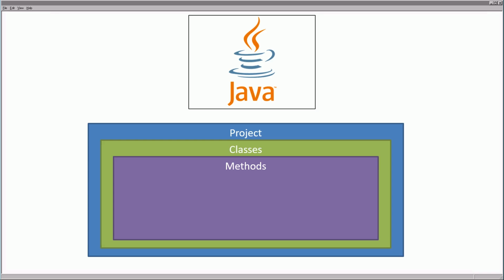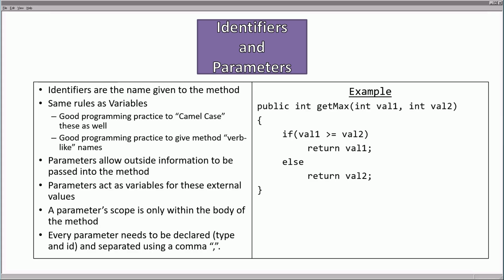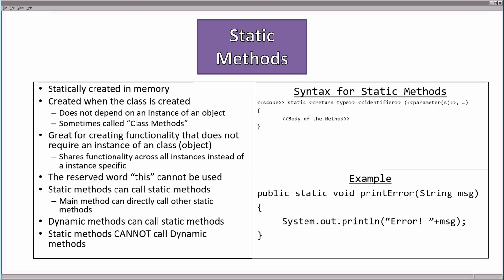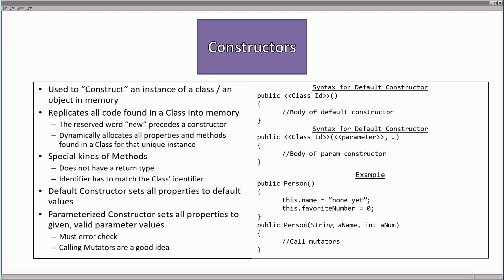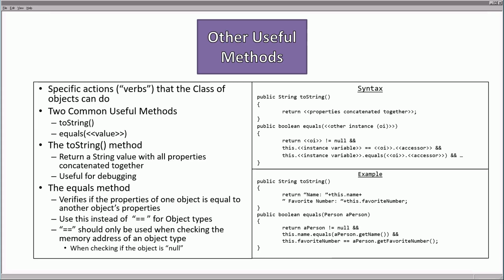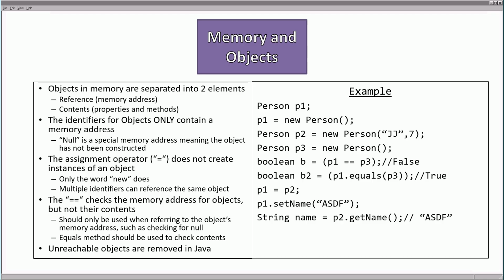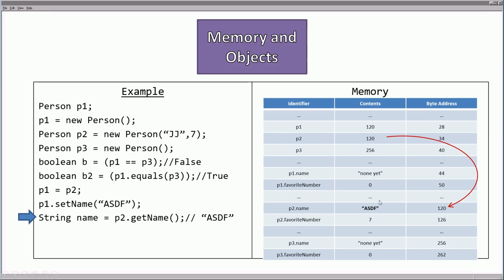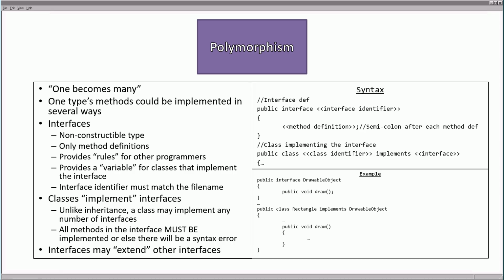CSCE146 F2025 00 Java Review Part 03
In this recorded lecture, we review code organization by examining methods, class/objects, inheritance, and polymorphism.